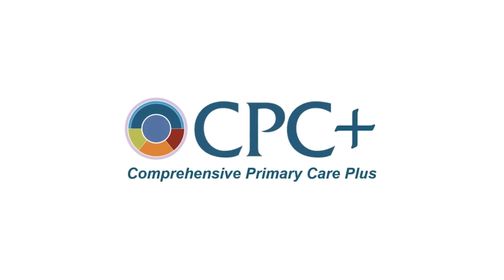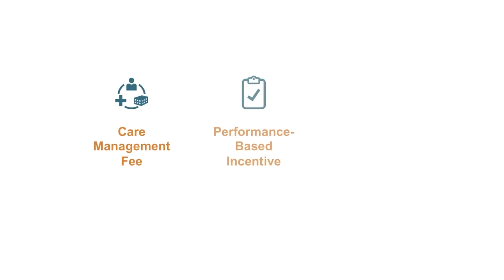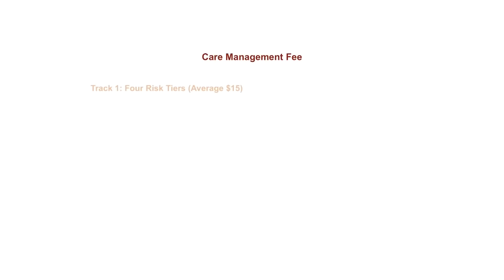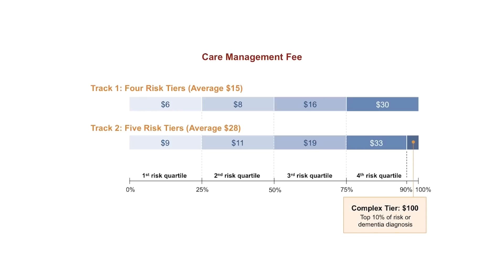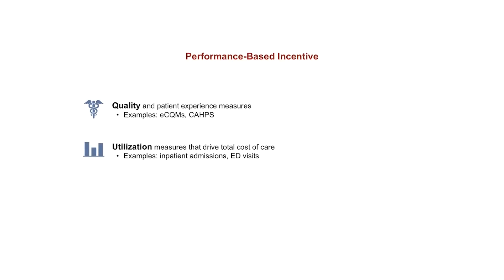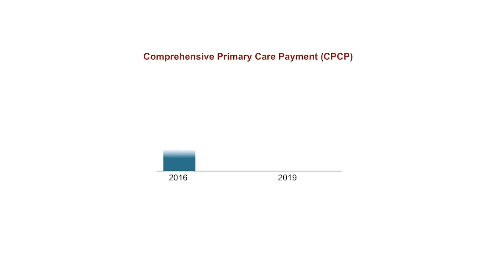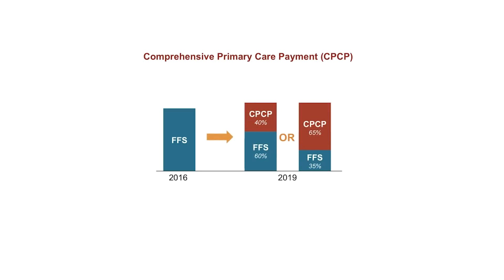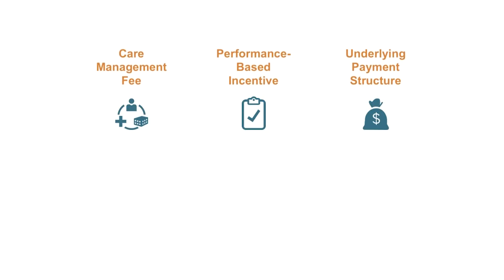Comprehensive Primary Care Plus (CPC+): Payment Innovations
Comprehensive Primary Care Plus (CPC+) redesigns payment through three core elements: care management fee, performance-based incentive payment, and the Comprehensive Primary Care Payment. Learn more about the design and goal of each element.